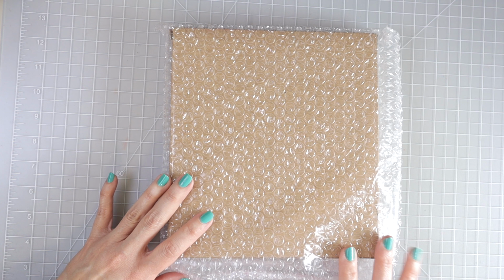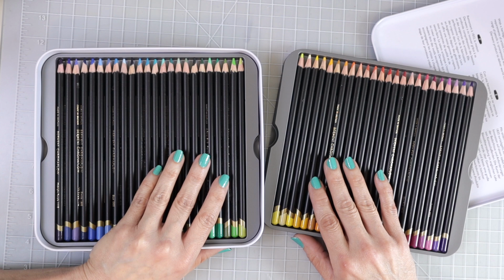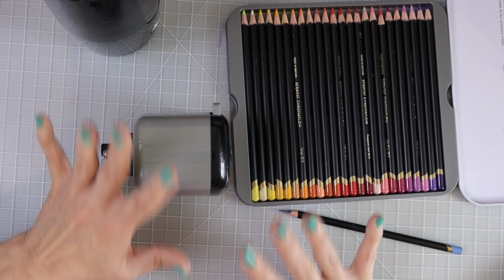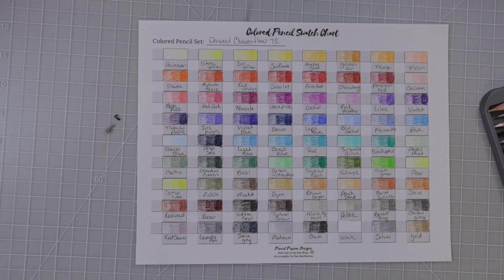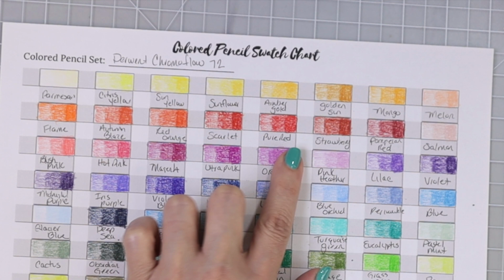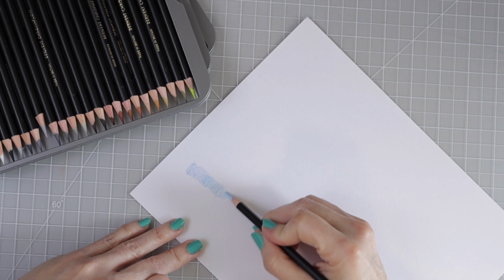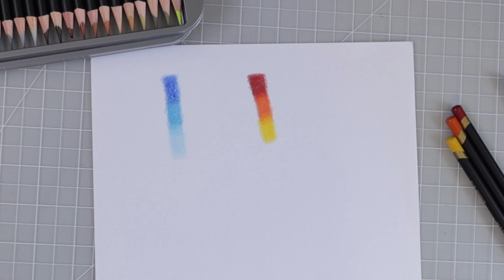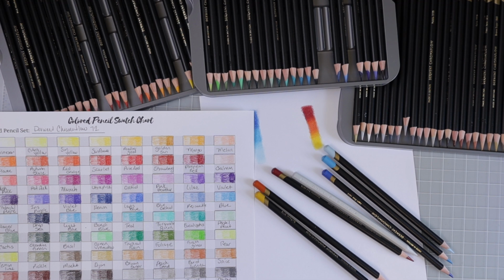DERWENT CHROMOWFLOW COLORED PENCILS (NEW 72 SET) | First Impressions, Full Swatching & Blend Test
In this video, I share my FIRST IMPRESSIONS, REVIEW & DO A FULL SWATCHING of the NEW 72 SET OF DERWENT CHROMOFLOW COLORED PENCILS. This video does have TIMESTAMPS (USE THE BAR BELOW THE VIDEO) so that you can move to the parts of the video you would like to see first or re-watch.

MY PRINTER

Products seen in this video:
ETSY SWATCH CHARTS
Derwent Chromoflow (Amazon)
Set of 72
Set of 48
Set of 36
Set of 24
Set of 12
Jarlink Electric Sharpener
Dahle 133
Caran d'Ache Blender

0:00 Introduction - Derwent Chromoflow Colored Pencils
01:20  Unboxing the Derwent Chromoflow Colored Pencils
02:16 Inside the Tin of the 72 Set of Derwent Chromoflow Colored Pencils
03:07 Let's Take a Closer Look at the Derwent Chromoflow Colored Pencils
04:21 Pricing and Availability of the Derwent Chromoflow Colored Pencils
06:49 Let's Test the Derwent Chromoflow Colored Pencils in the Dahle 133 and Jarlink Pencil Sharpeners
13:44 Let's Swatch the Derwent Chromoflow Colored Pencils
16:40 My Thoughts on the Performance of the Derwent Chromoflow Colored Pencils
20:16 Let's Review the Colors in the Derwent Chromoflow Colored Pencil Collection
25:55 Blend Test for the Derwent Chromoflow Colored Pencils
35:55 Final Thoughts on the Derwent Chromoflow Colored Pencil Collection